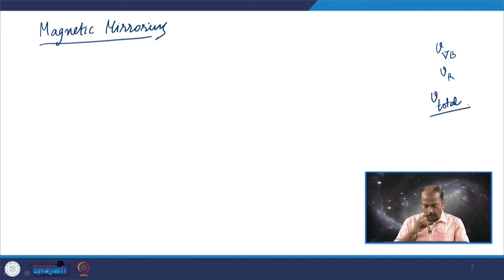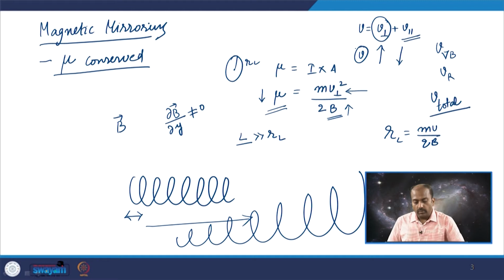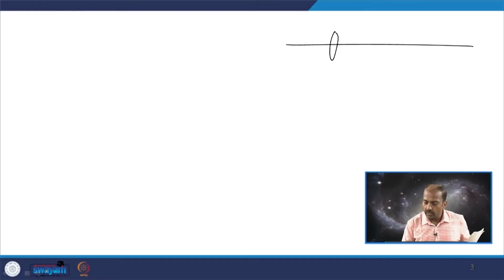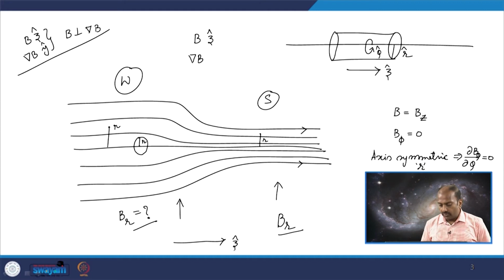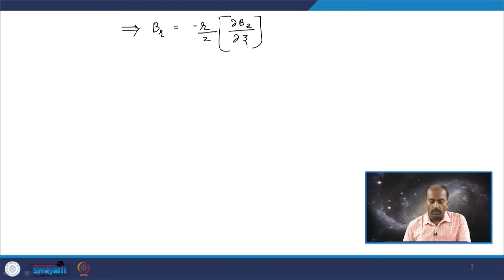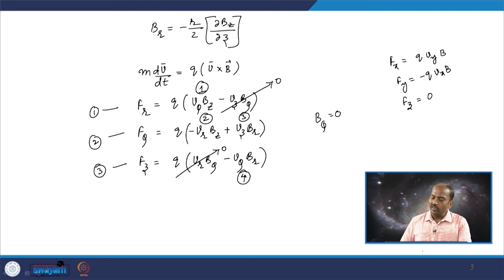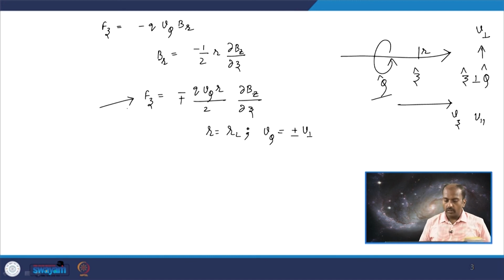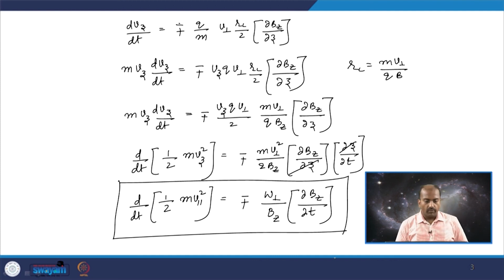Lec 58: Magnetic Mirroring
The magnetic mirroring and conservation of magnetic moment are discussed in this lecture.